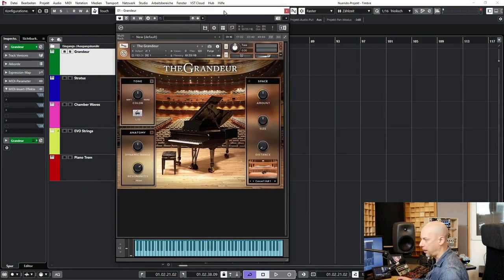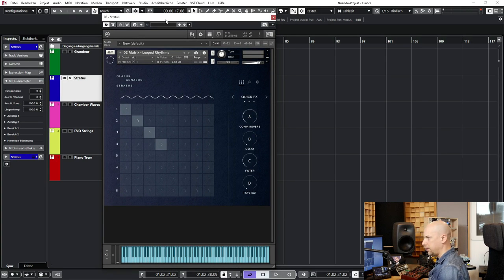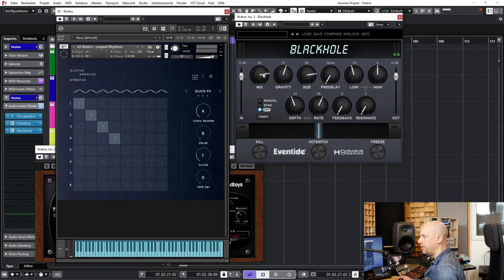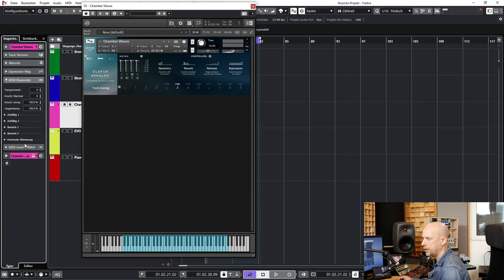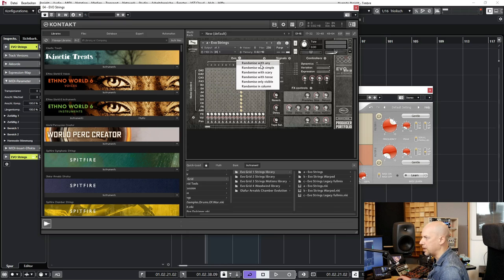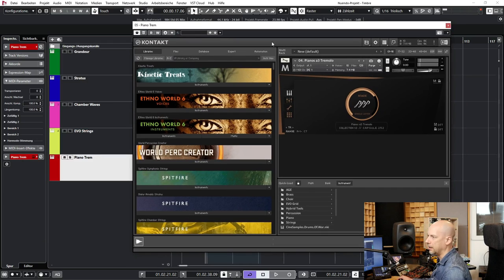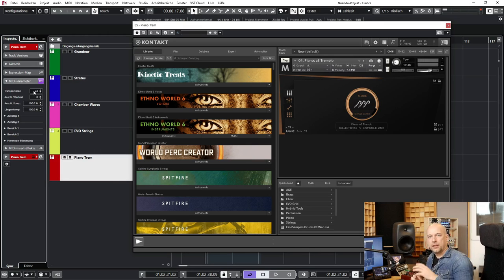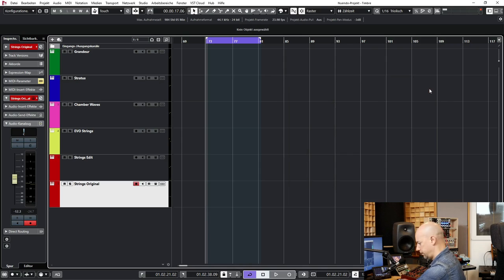Sounddesign and sound changing with Kontakt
Sound design can be complicated. Here I show a simple and quick way to change the character of samples and sounds.